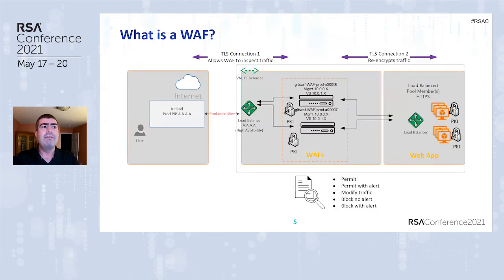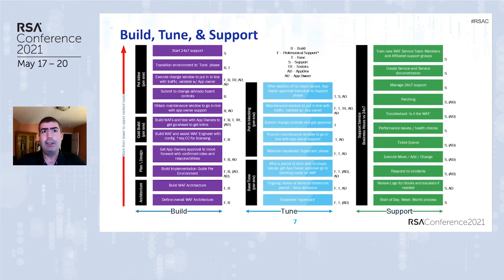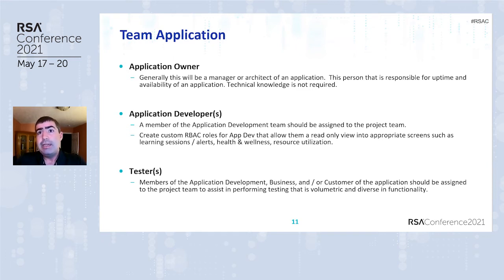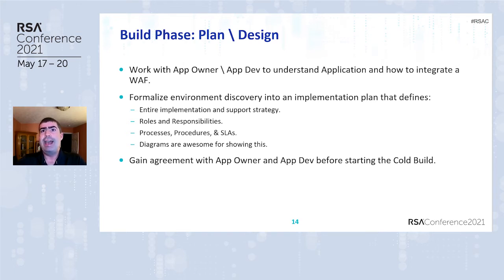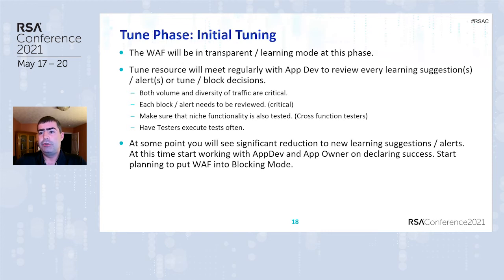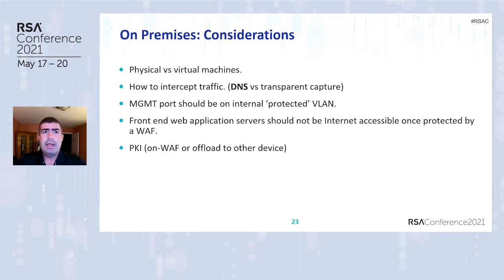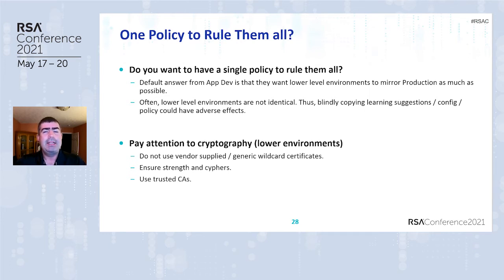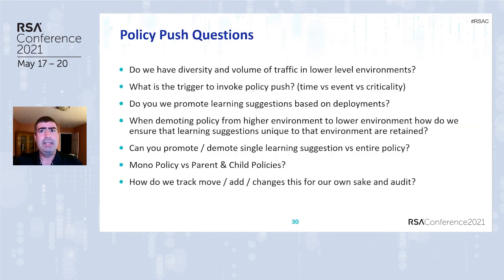WAF Made Easy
Micah Brown, Security Engineer II, Greater Cincinnati ISSA

Deploying a WAF is among the hardest IT security projects. It requires implicit trust and support between IT Security and AppDev. A WAF project demands networking, traditional IT architecture, cloud architecture and app development skills. This session will explore the challenges, the ‘short cuts’, and the tips and tricks learned in deploying more than 30 WAFs in under one quarter.